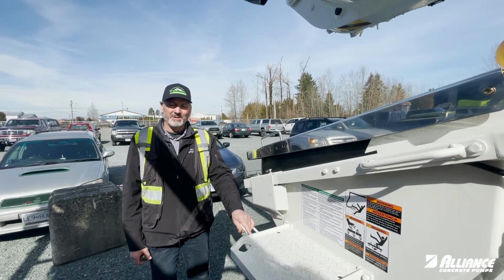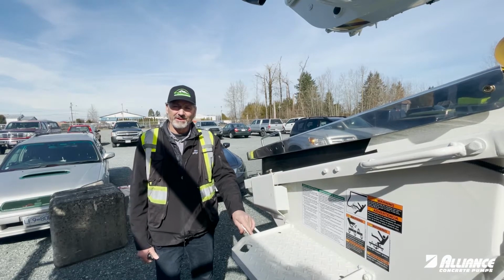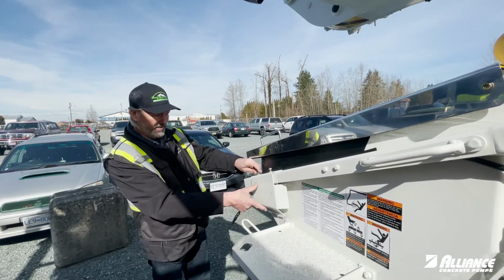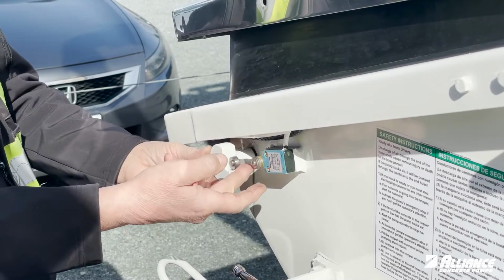Hopper Emergency Stop